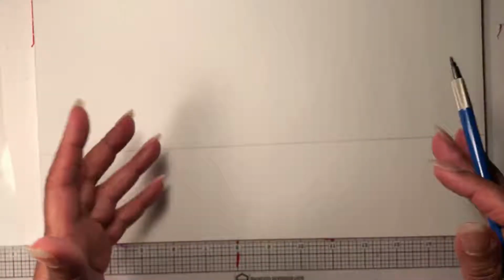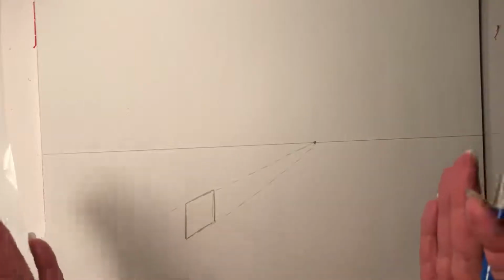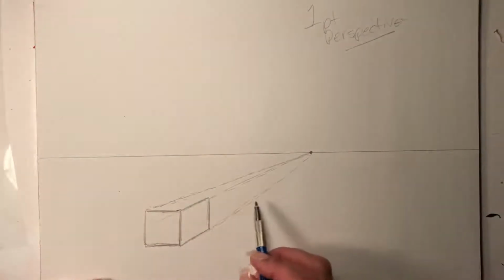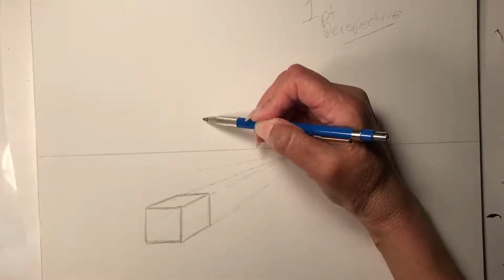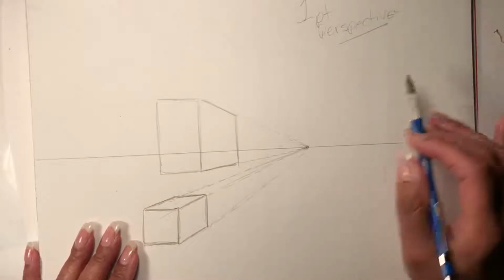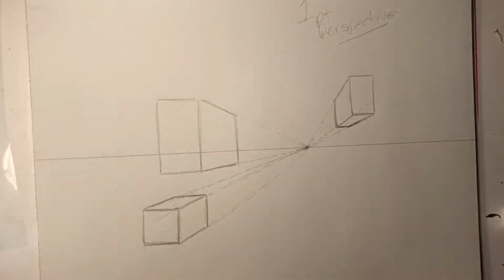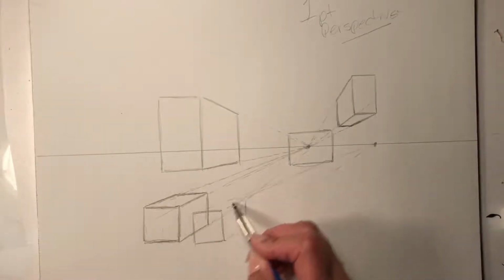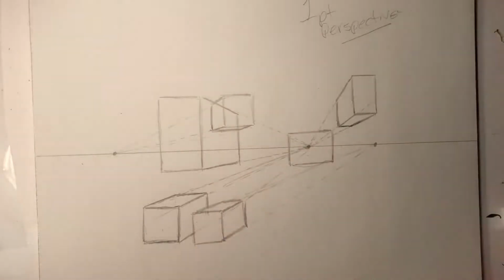Linear One-Point Perspective "Opaque Forms"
Transform a square into a cube!  Create depth using a horizon line and vanish points to stretch the shape!